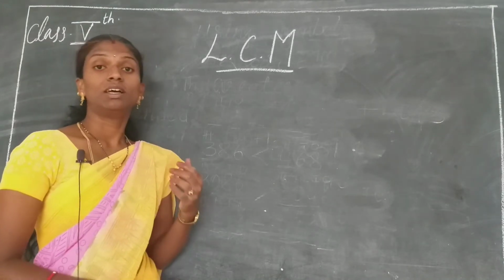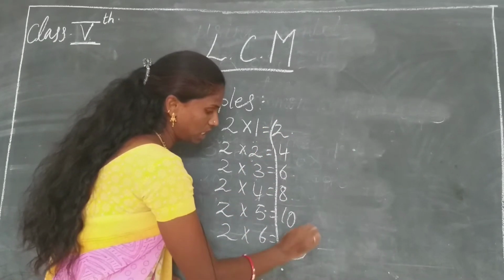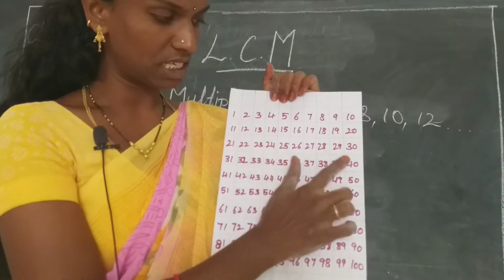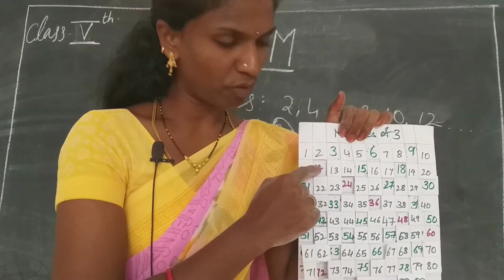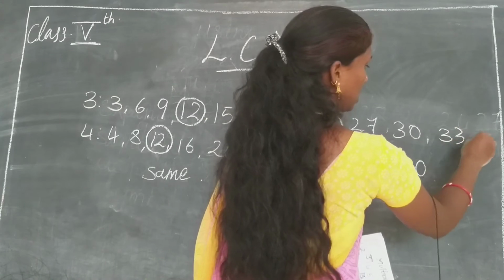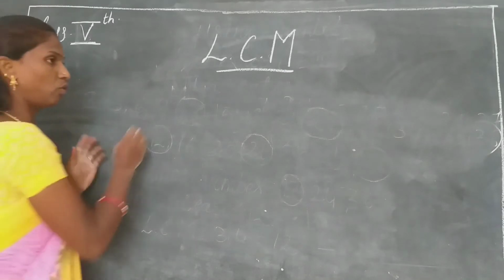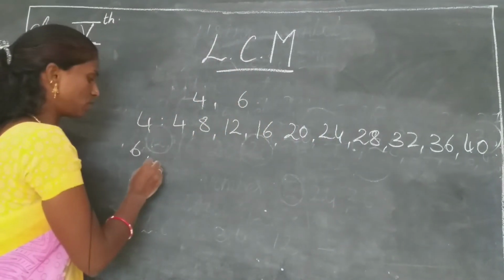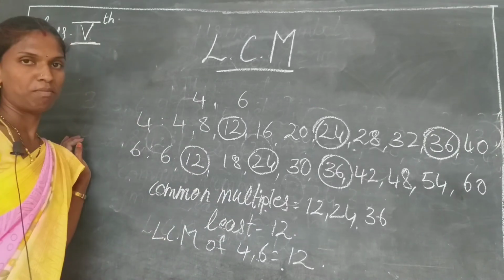Least common factor